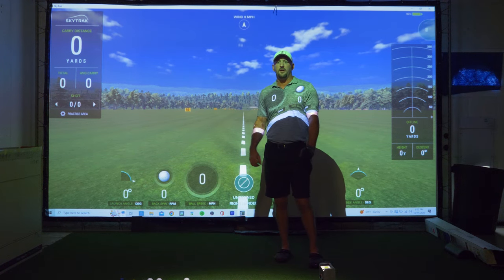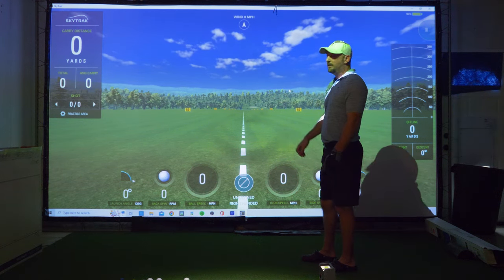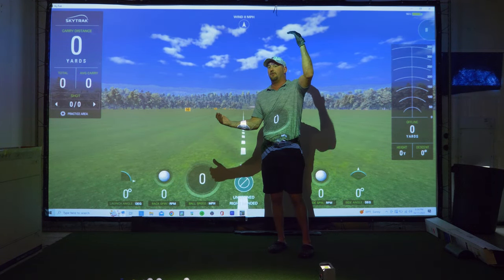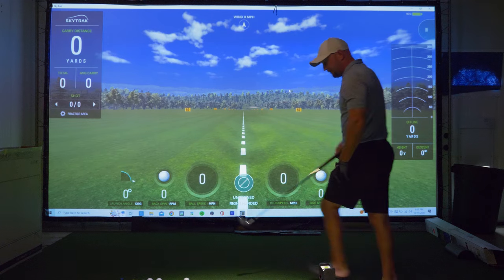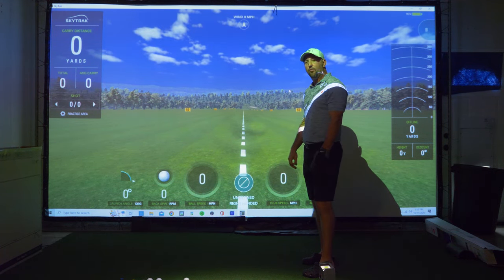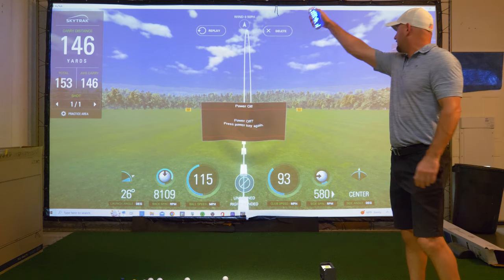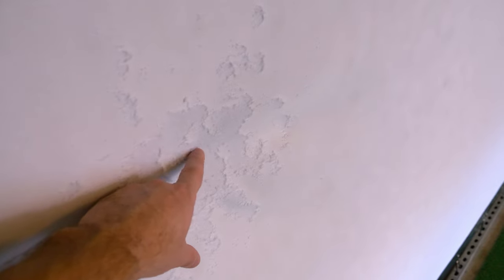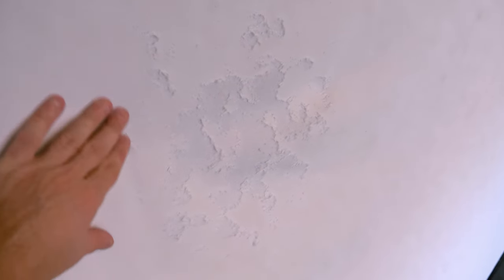Carl's Premium Impact Screen (AFTER 30,000 Swings)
This is the best golf impact screen in my opinion. Carl's Premium Impact Screen not only gives an amazing picture with great resolution, but also had some serious durability. Check out this video to see the wear after 30,000 swings.